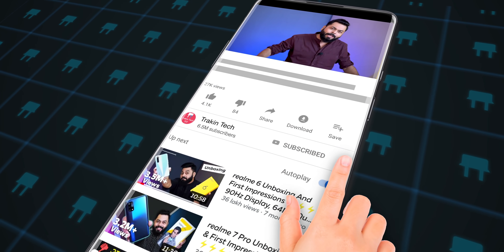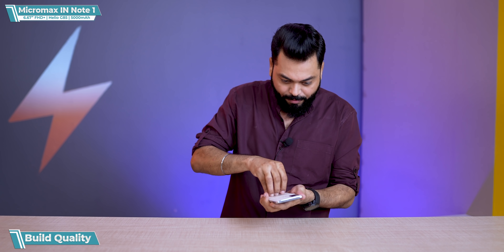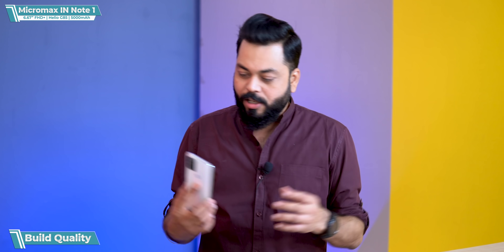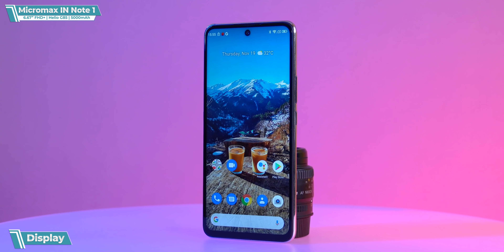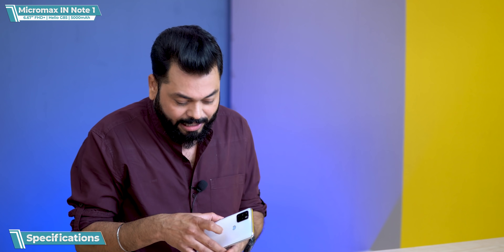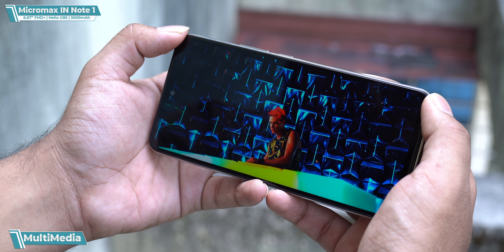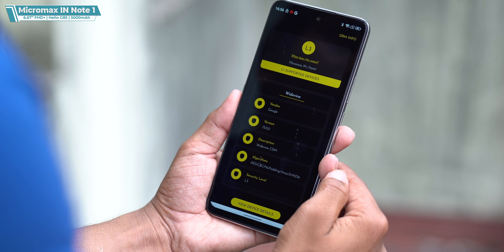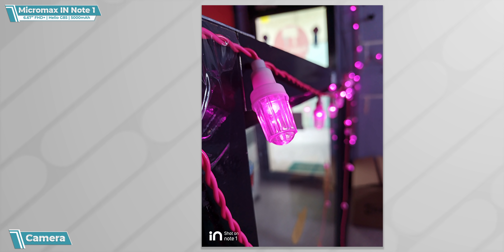Micromax IN Note 1 Unboxing And First Impressions ⚡ Has Micromax Made a Come Back?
Hello Doston Aaj Ke Video Me Hum Karne Wale Hain Unbox Most Awaited Micromax In Note 1 Iss Device Ko. Ye Device Aata Hain Kuch Kamaal Ke Features Ke Sath. To Ye Video Aap Ant Tak Jaroor Dekhiye Aur Video Ko Like Aur Share Karna Na Bhoole.

00:00 Introduction
00:45 Micromax IN Note 1 Unboxing
01:19 Micromax IN Note 1 Build Quality
03:23 Micromax IN Note 1 Display
04:05 Micromax IN Note 1  Specification
04:48 Micromax IN Note 1 Battery
05:06 Micromax IN Note 1 Performance
06:16 Micromax IN Note 1 Sensors
06:39 Micromax IN Note 1 Multimedia
07:44 Micromax IN Note 1 Camera
08:48 Verdict

Top 10+ Best Upcoming Mobile Phone Launches ⚡⚡⚡July 2020

Our Recommendations
Redmi Note 9 Pro
Samsung M30s